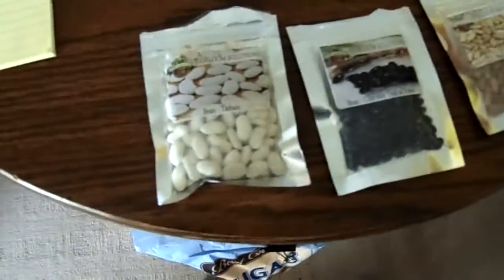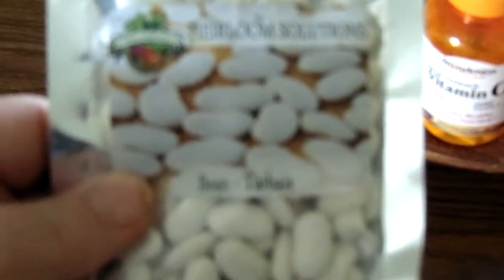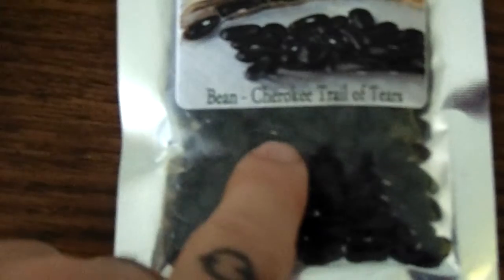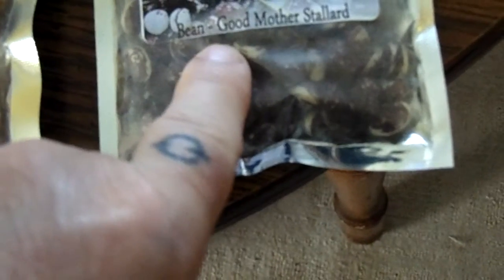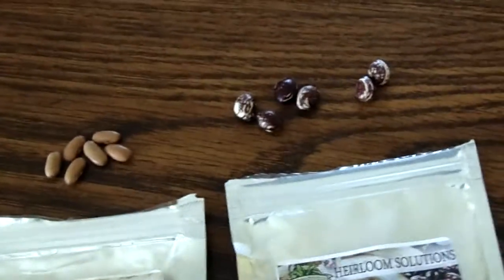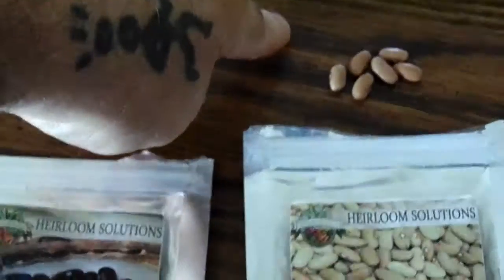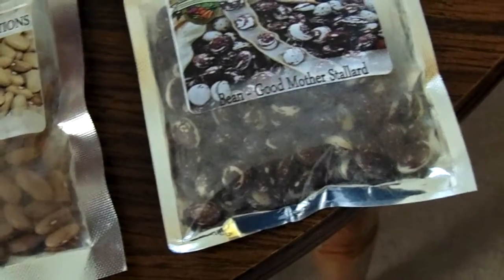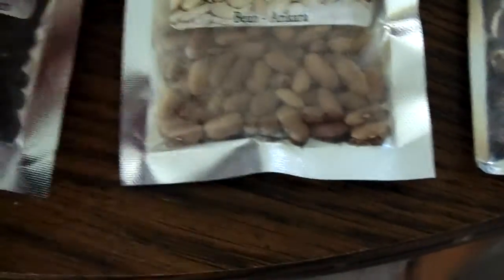Sorting beans 2016 04 15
Getting impatient, I just began planting beans I ordered from Heirloom Solutions. Little by little we're planting this years Heirloom vegetable garden. We have been learning over 6 year, 4 years ago we relocated here. While we have a decent area to garden - but one. "little... drawback". we are SURROUNDED BY/WITH..."300 ACRES...OF MONSANTO CROPS"! Been corn, wheat then corn 2 years- this year it'll be cotton.